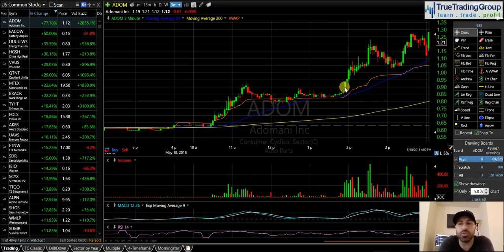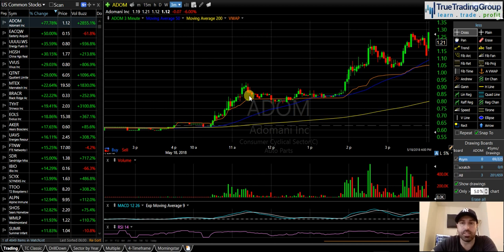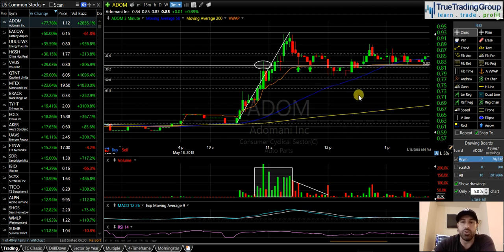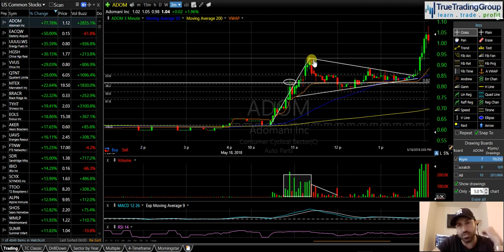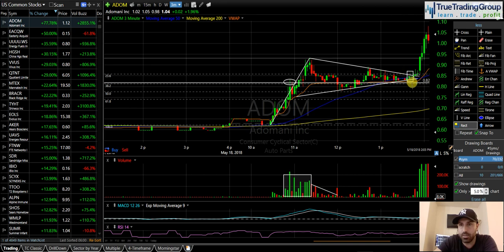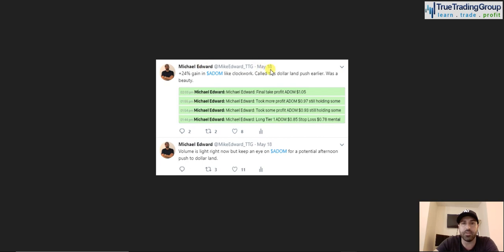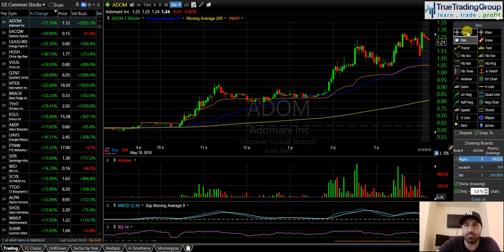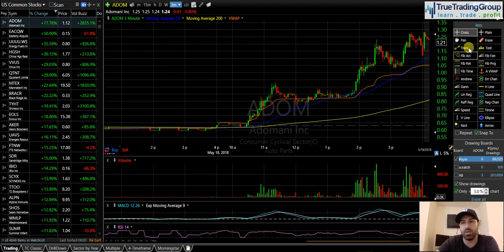+24% as Previous Video Lesson Paid Big & 2 Swing Trade Updates $SE SESN $ADOM